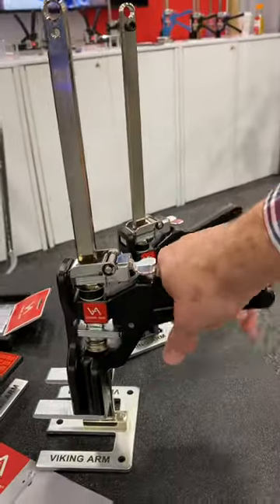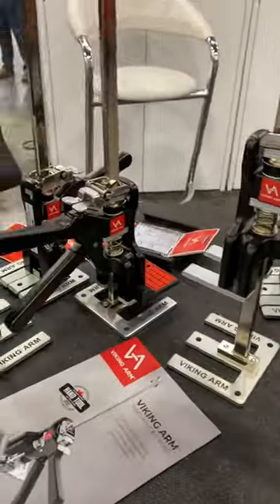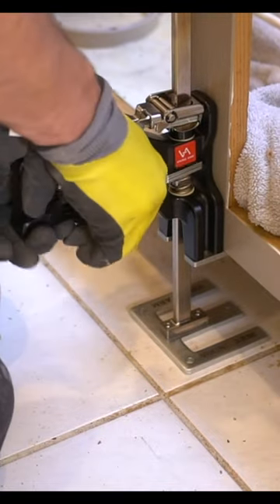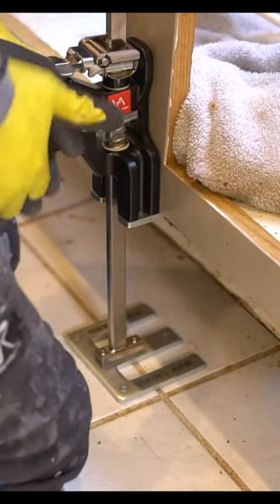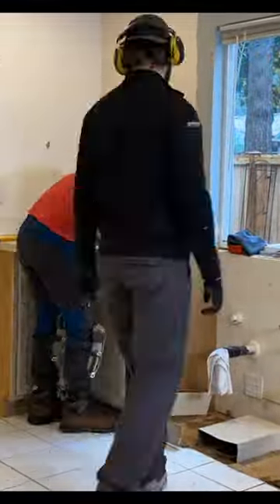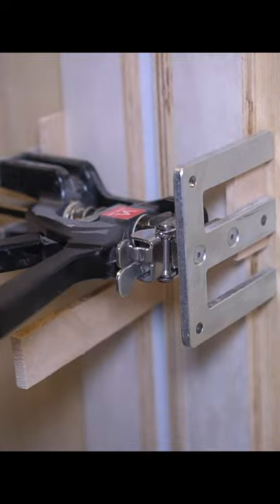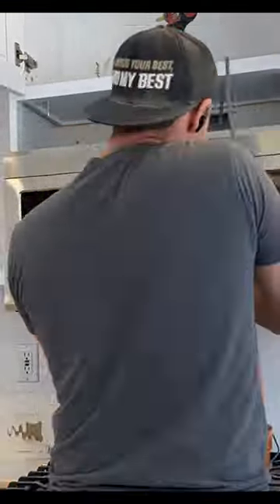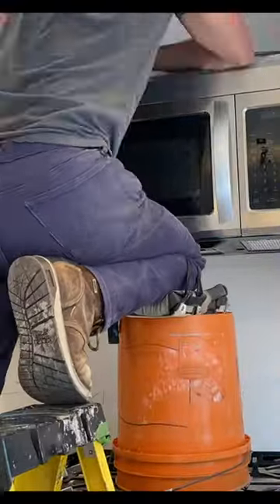Multi Purpose Clamp and Jack!